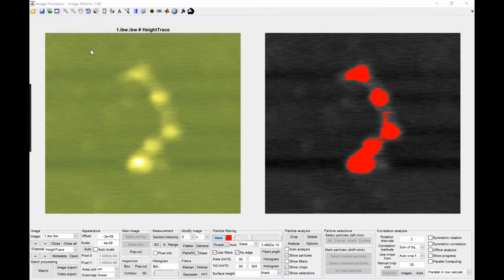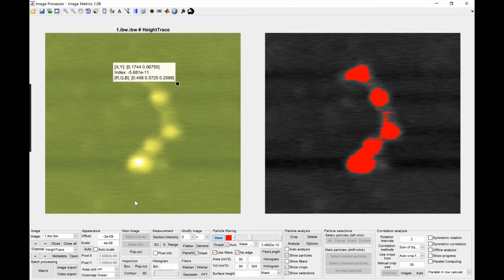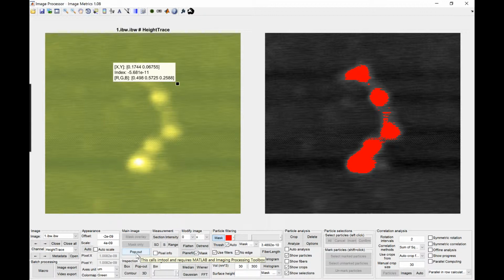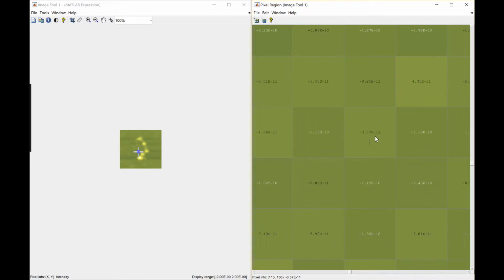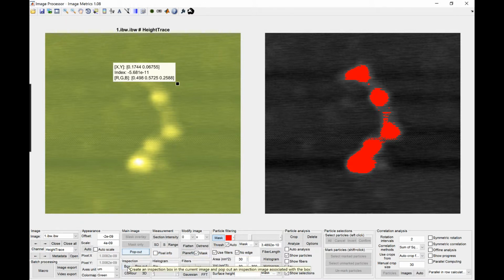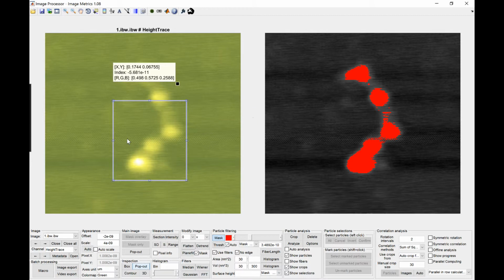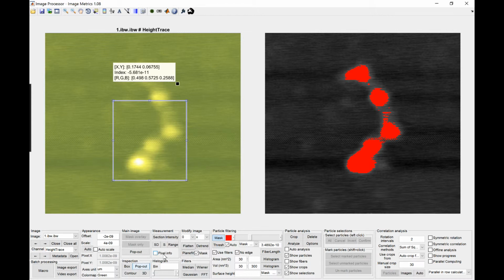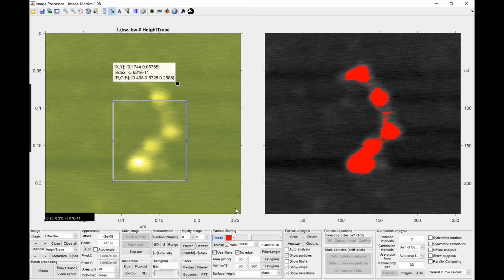How to inspect an area within the image